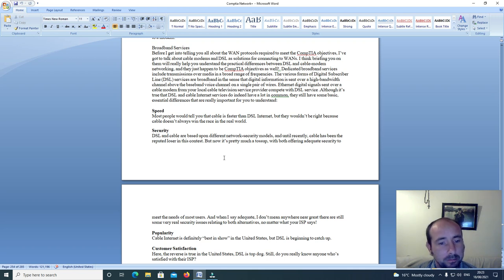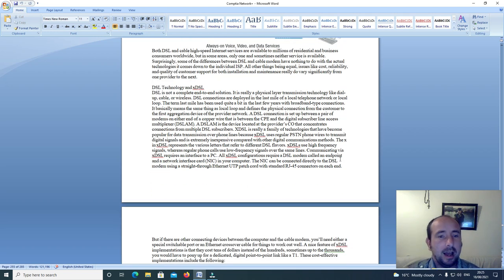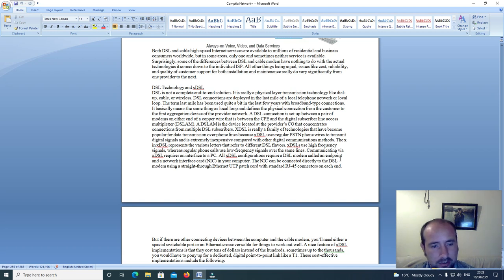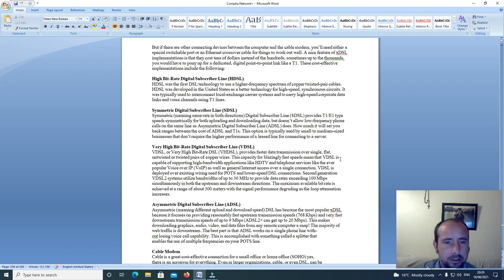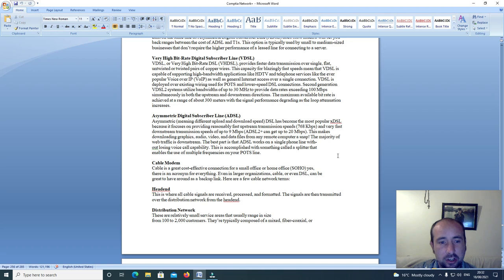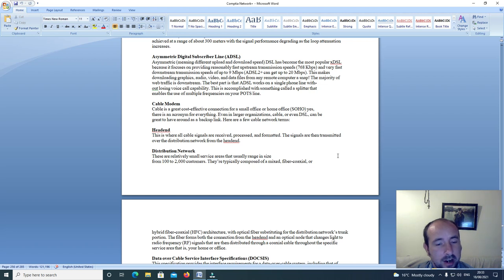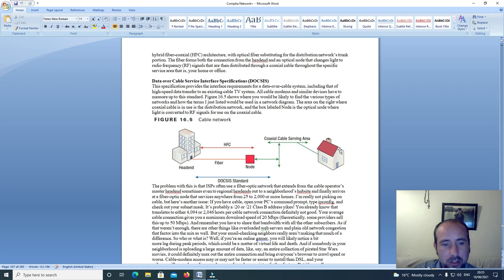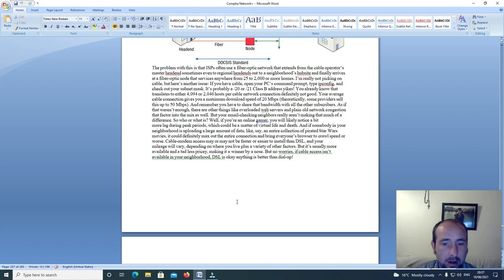Comptia network + part 73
Broadband Services
DSL Technology and xDSL
Cable Modem
Headend
Distribution Network
Data over Cable Service Interface Specifications (DOCSIS)